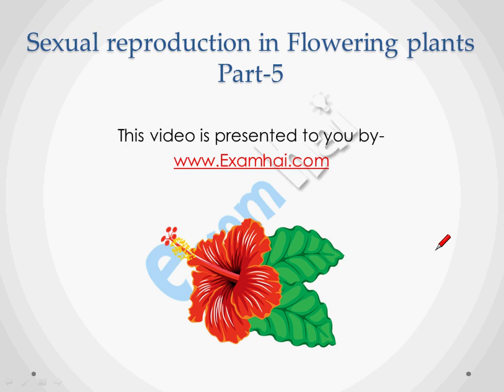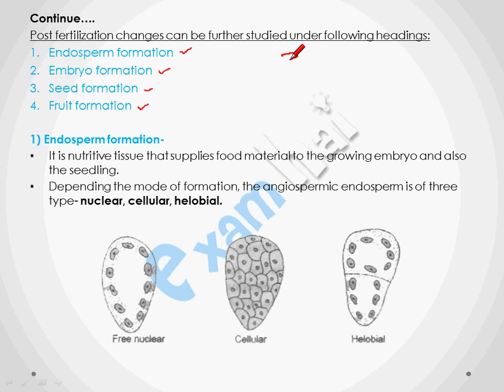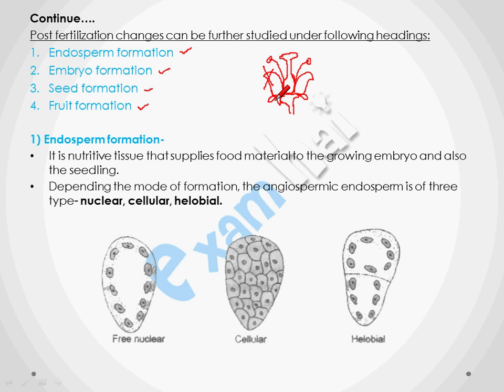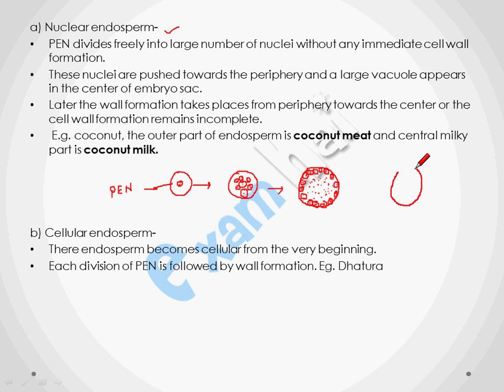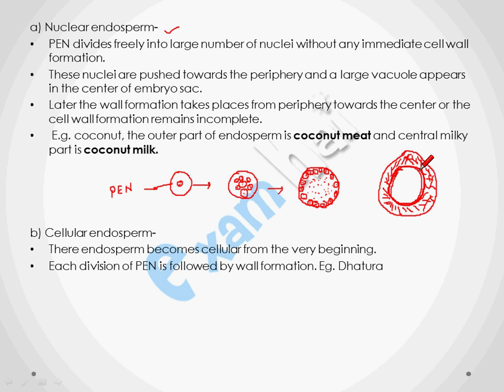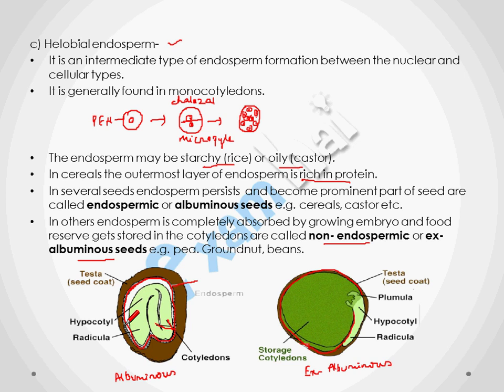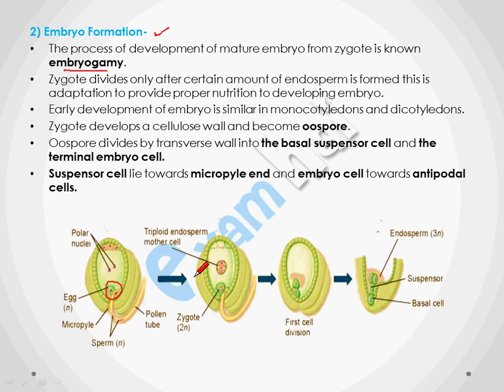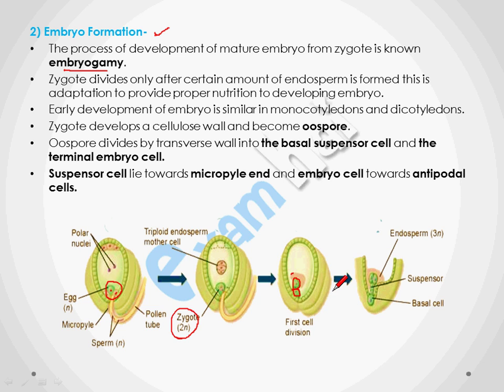Sexual Reproduction in flowering plants Part 5 Class 12th Biology in English -1/2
Topics covered in Sexual Reproduction in flowering plants Part 5 Class 12th Biology in English -1/2 video:
1) Post fertilization
2) Endosperm formation
   a) Nuclear Endosperm
   b) Cellular Endosperm
   c) Helobial Endosperm
3) Embryo formation
4) Seed formation
5) Fruit formation
6) Parthenogenesis
7) Apomixis
8) Polyembryony